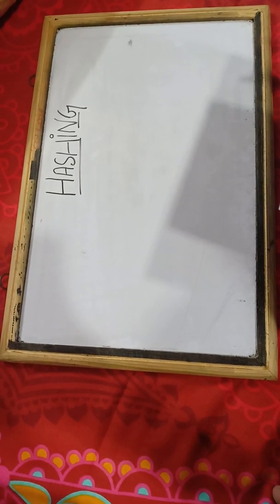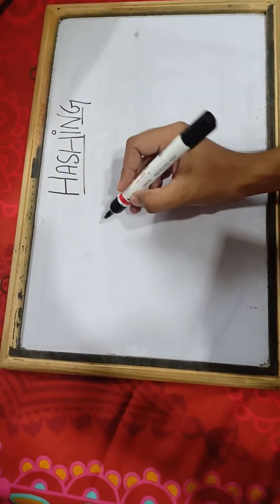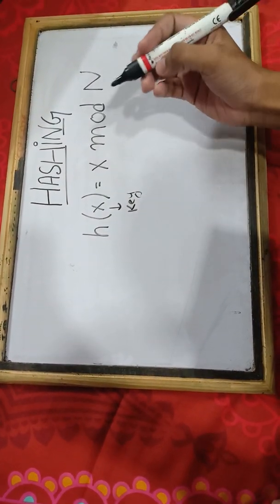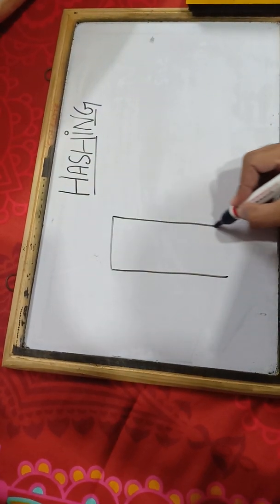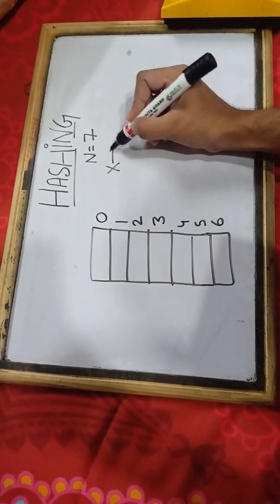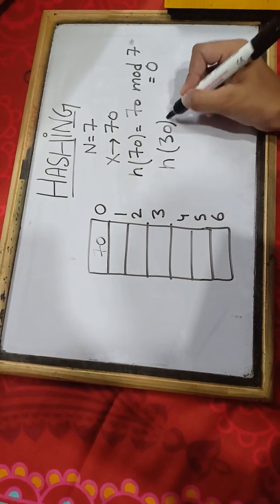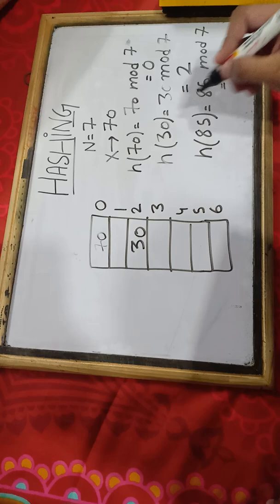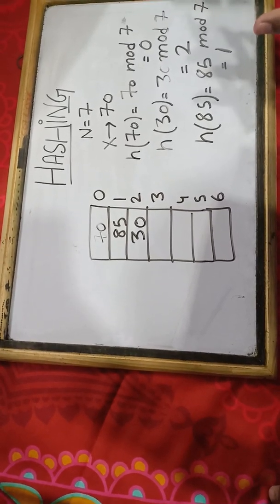Hashing_COL106_IITDelhi